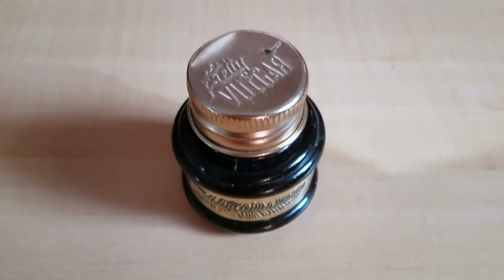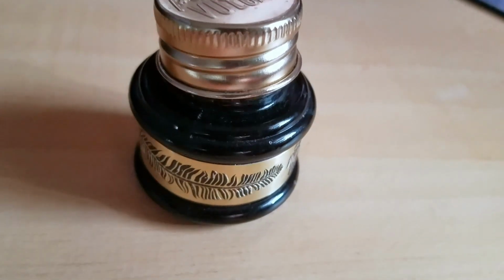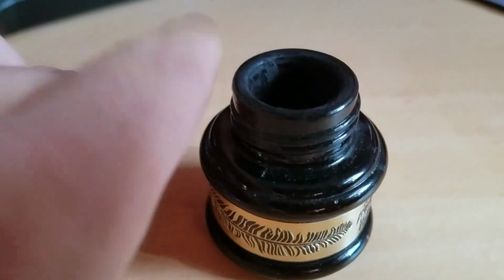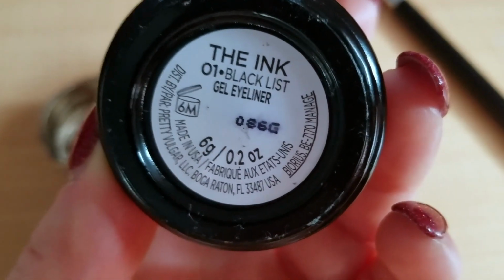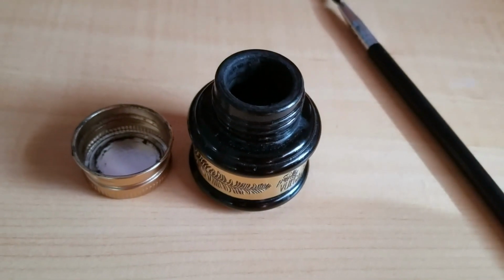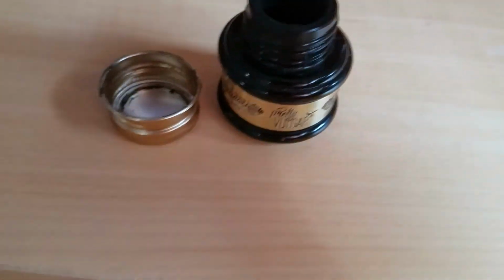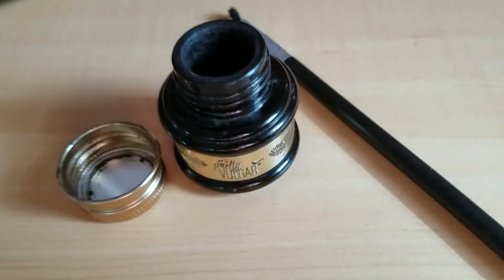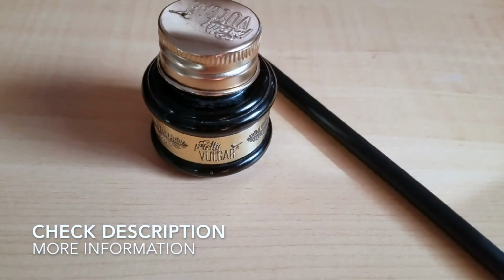✅ How To Use Pretty Vulgar The Ink Gel Eyeliner Review 🔴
About this product:

Pretty Vulgar The Ink Gel Eyeliner

What it is:
A highly-pigmented, quick-drying, water-resistant gel eyeliner that stays in place all day.

What it does:
Achieve precise, long-wearing, transfer-proof liner looks with this highly-pigmented gel eyeliner. Enriched with vitamin C to condition the lids, this creamy eyeliner glides on smoothly and evenly. Apply it with the double-ended The Wing Master Eyeliner Brush to achieve the perfect line every time.

What it is formulated WITHOUT:
- Parabens
- Sulfates
- Phthalates

What else you need to know:
This product is cruelty-free and vegan.